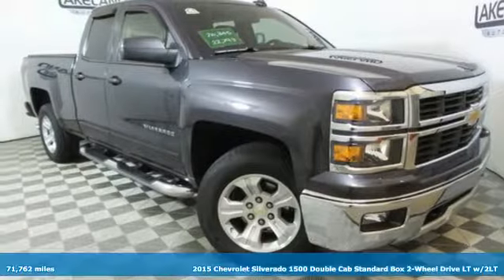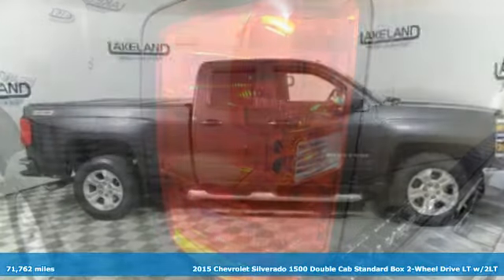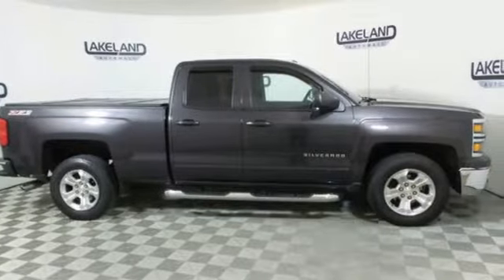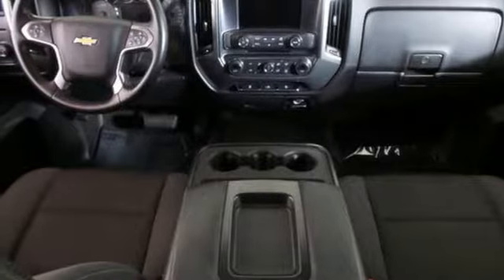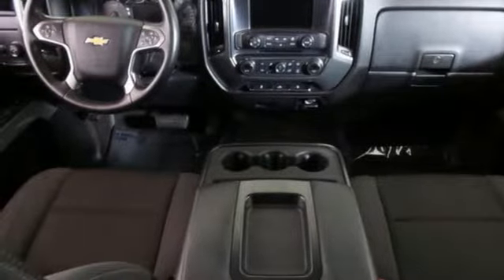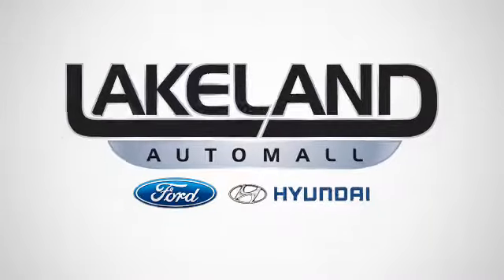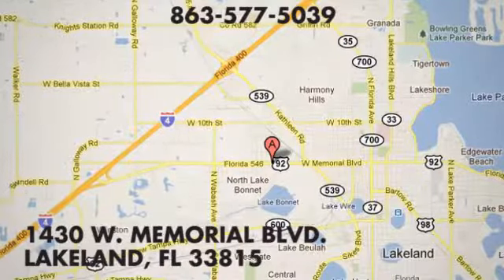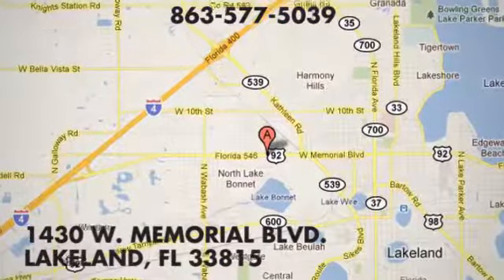Certified 2015 Chevrolet Silverado 1500 Lakeland FL Tampa, FL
Year: 2015
Make: Chevrolet
Model: Silverado 1500
Trim: LT
Engine: 8 Cyl. V8
Transmission: Automatic
Color: Tungsten Metallic
Interior: Jet Black
Mileage: 71762
Stock #: 19T0173A
VIN: 1GCRCREC9FZ348499
BLUETOOTH, NO ACCIDENT ON VEHICLE HISTORY REPORT, 3.23 Rear Axle Ratio, OVER SIZED CUSTOM WHEELS, Panic alarm, Power Windows w/Driver Express Up, Premium audio system: Chevrolet MyLink, Remote Keyless Entry, Single Slot CD/MP3 Player, Speed control, Steering wheel mounted audio controls.Certification Program Details:* Powertrain Limited Warranty: 120 Month/100,000 Mile from original in-service date* Roadside Assistance* Includes Rental Car and Trip Interruption Reimbursement* Warranty Deductible: $100Prices do not include tax, tag, title, Certification fees, additional keys, accessories, manuals and dealer fee of $680, with approved credit. Have consultant verify equipment listed for accuracy.

Address:
1430 West Memorial Blvd